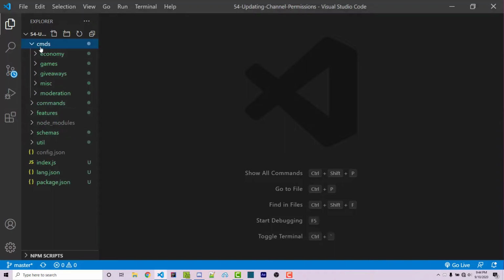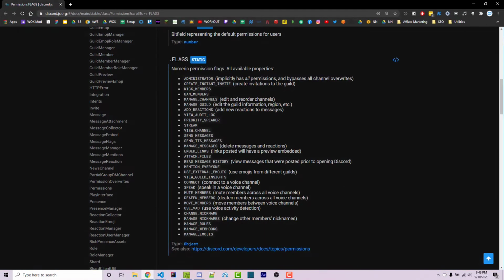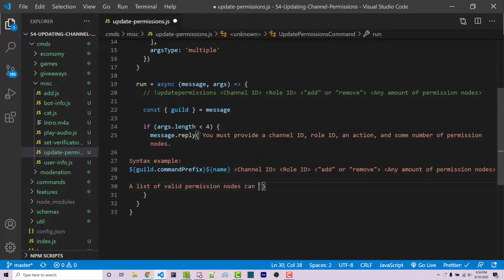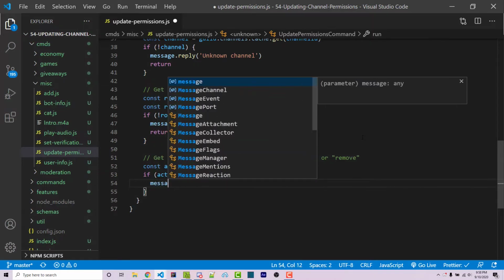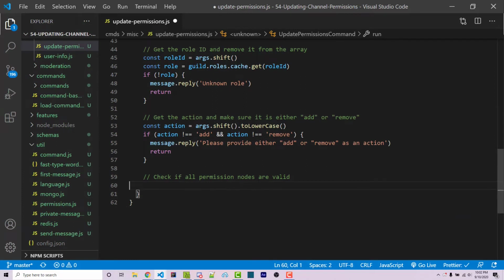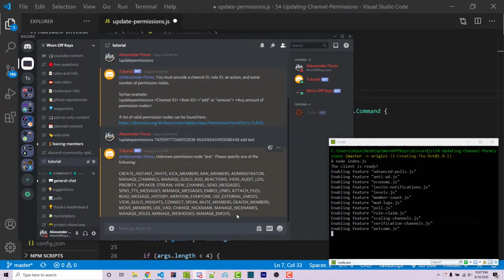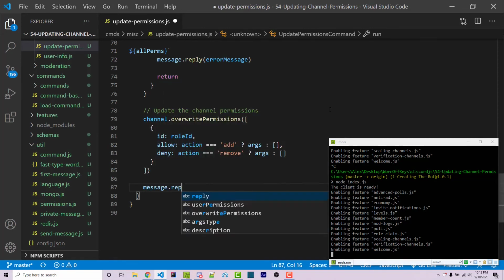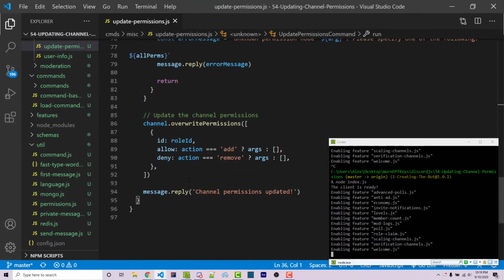Discord JS - Updating Channel Permissions (2020) [Episode #54]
In this video we go over how to update channel permissions through a command.

🕐 Timestamps:
00:00 Introduction
00:29 Creating the update permissions command
12:51 Validating permissions
21:45 Updating channel permissions
27:30 Outro